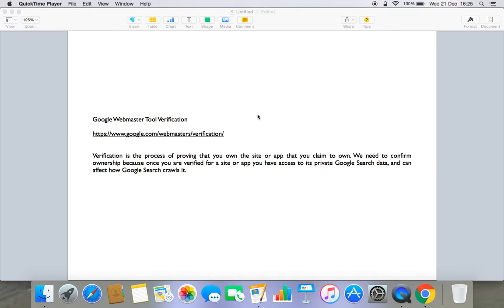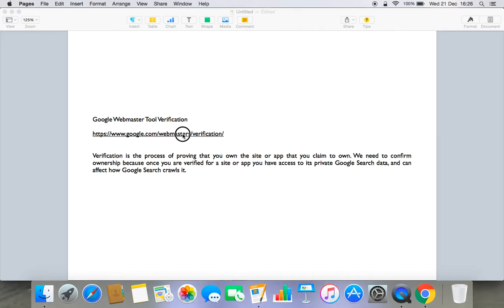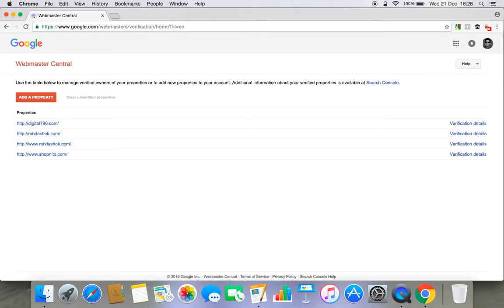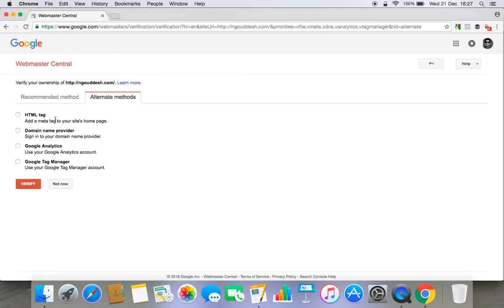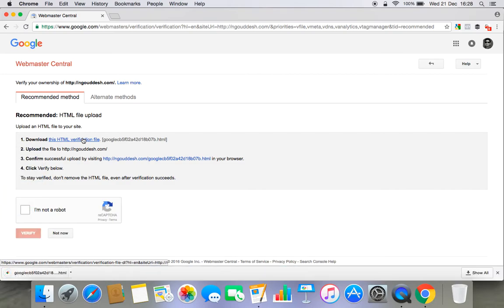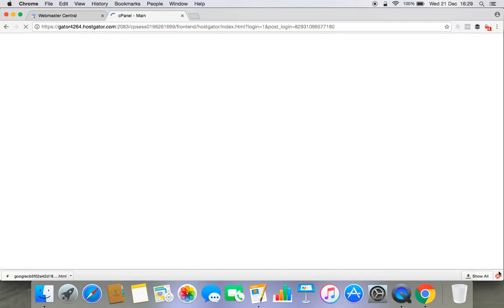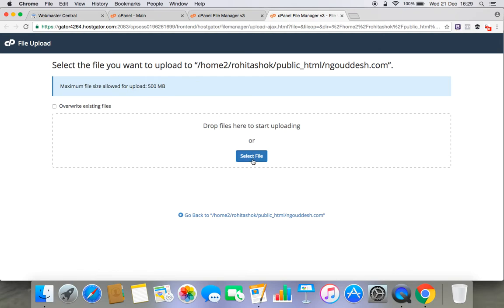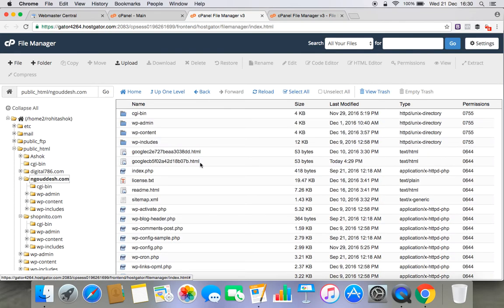How to verify website with google search console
Google Webmasters Tool Verification , Learn how to index your website in google's database.